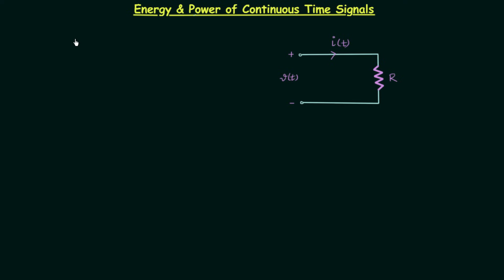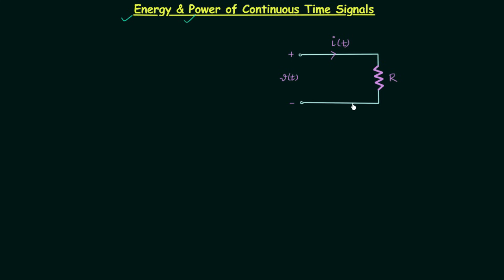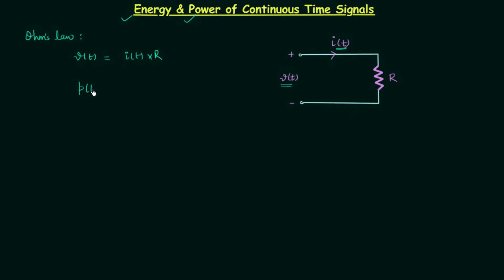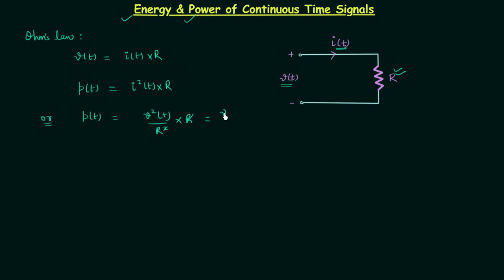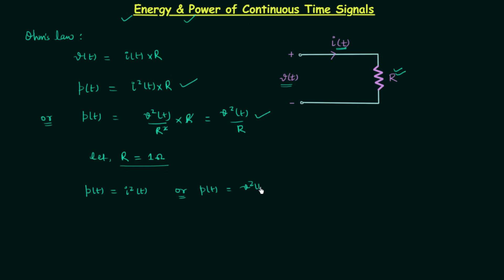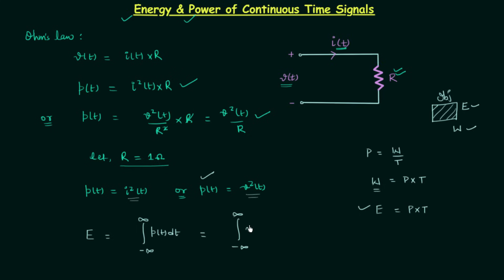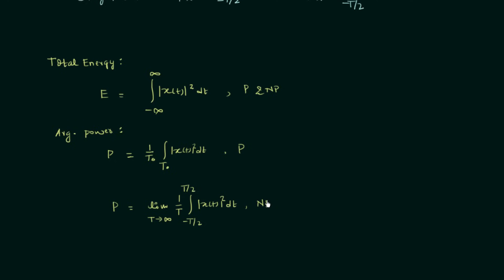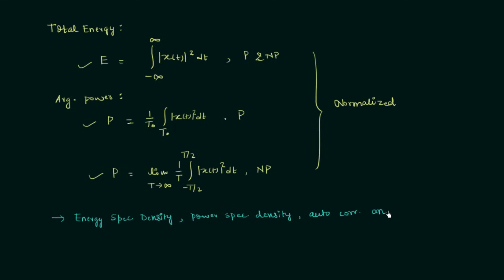Energy and Power of Continuous Time Signals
Signal and System: Energy and Power of Continuous-Time Signals
Topics Discussed:
1. Derivation of total energy.
2. Derivation of average power.
3. Average power of periodic signals.
4. Average power of non-periodic signals.
5. The relation between work, energy, and power.
6. Normalized energy and power.
7. Use of signal energy and signal power.